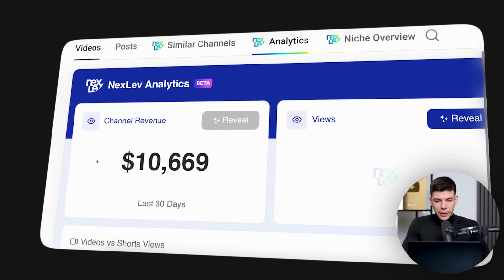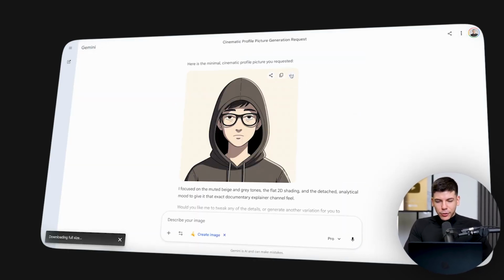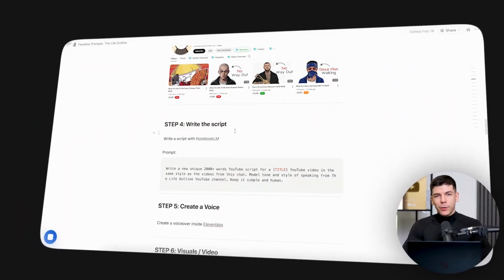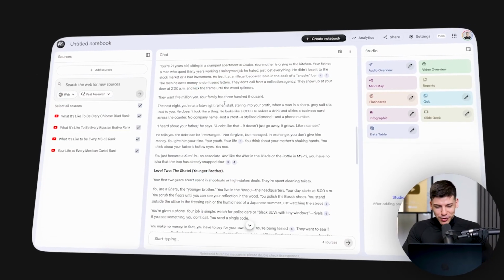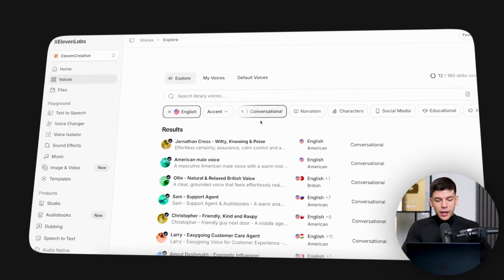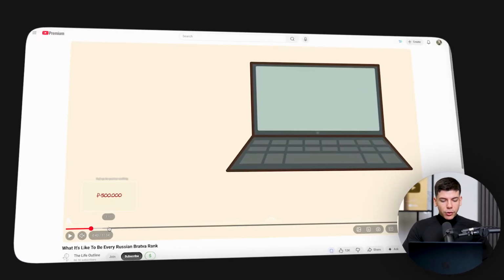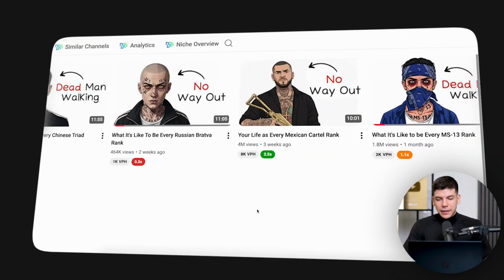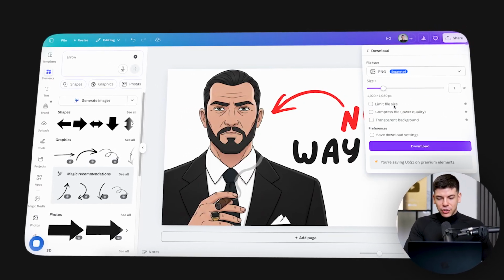How to Start a Faceless YouTube Channel & Earn $10K in 30 Days With Zero Experience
Faceless YouTube Channel's Rapid Success: A Step-by-Step Guide to Earning Views and Profit in 30 Days

Learn how to create a successful faceless YouTube channel from scratch and start earning views and profit in just 30 days—no face, no subscribers needed! In this comprehensive guide, we break down the exact steps used by channels like The Life Outline to gain 1.8 million views with minimal uploads.

Discover AI-powered tools and automation techniques to generate optimized video titles, create professional scripts, produce realistic voiceovers, and design eye-catching thumbnails—all without expensive equipment or experience. Whether you're a beginner or seasoned content creator, this step-by-step guide covers everything from channel setup to monetization strategies.

Topics Covered:

- Faceless YouTube channel setup with Notion templates
- AI tools for branding (channel names & logos)
- Script generation using Notebook LM & ChatGPT
- Voiceover creation with 11 Labs
- Thumbnail design with AI-generated characters
- Monetization through ad revenue & digital products

Perfect for anyone looking to start a passive income stream through YouTube automation!